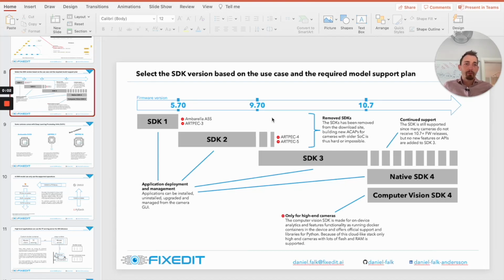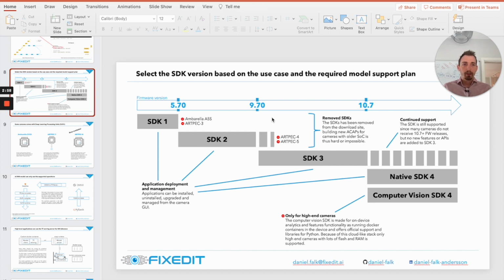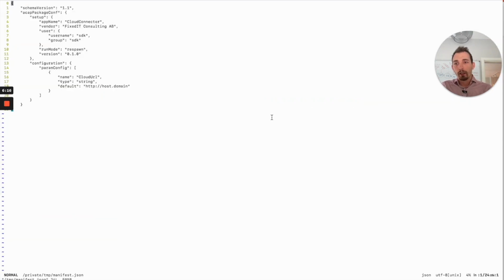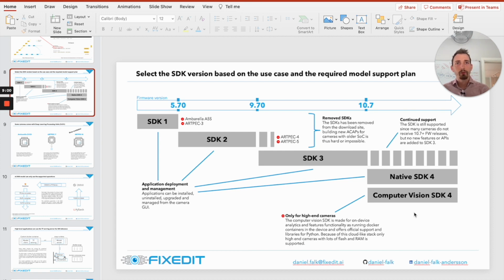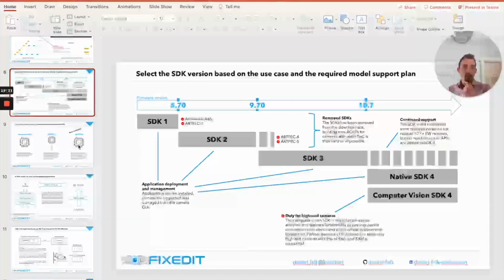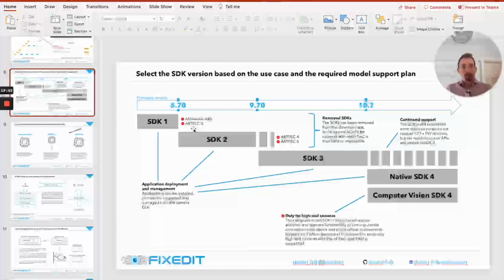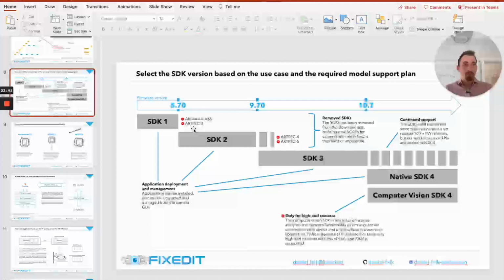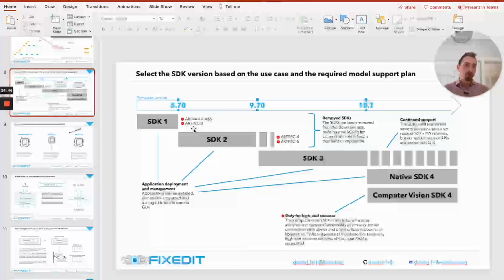Computer Vision at the edge: Which AXIS ACAP SDK you should use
There are currently three different supported SDKs for the AXIS network cameras. In this overview I explain the differences and when you need one or another. Some of the topics are:

- Deployment as .eap file or Docker image
- Using C/C++ or Python language
- Using the built in parameter handler
- Using axhttp with fcgi or a custom web server with reverse proxy

I frequently help companies build state of the art computer vision applications for use with network cameras, be that deployed on the edge or in the cloud.